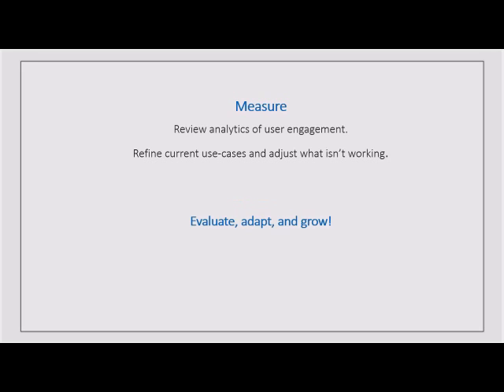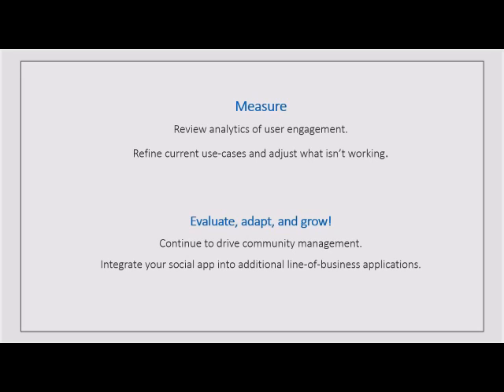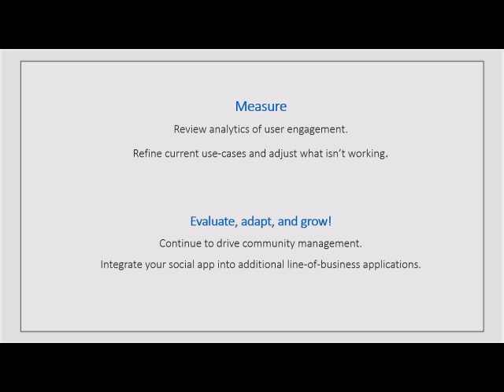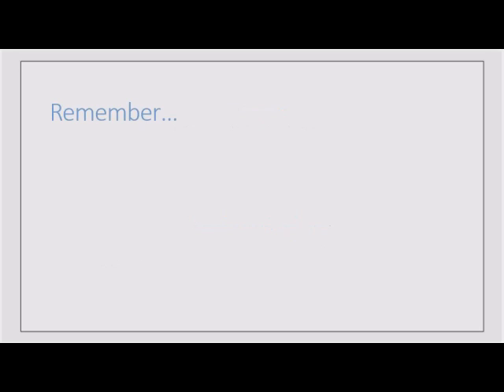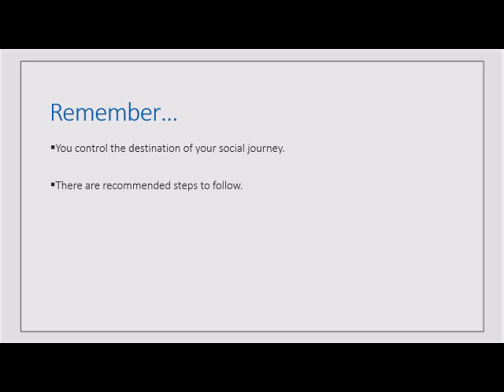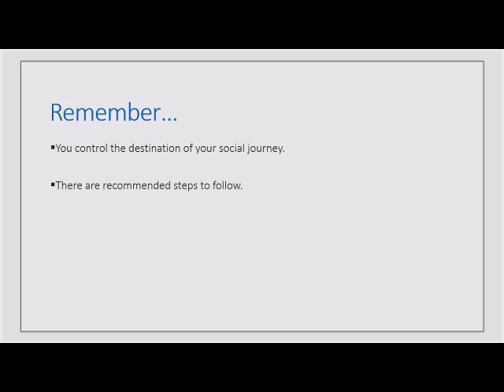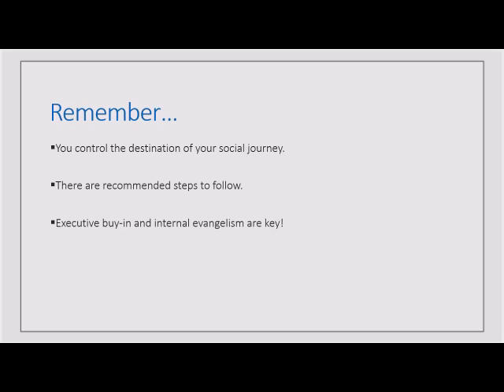Harness the Power of Employee Engagement- Measuring User Engagement